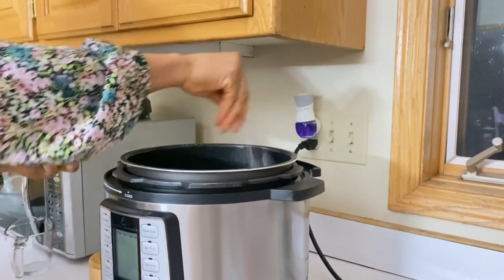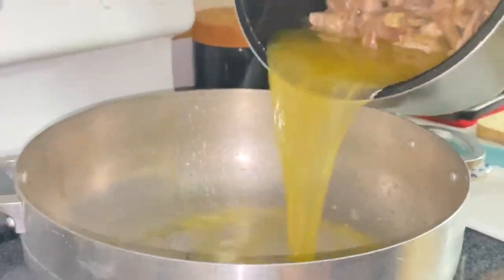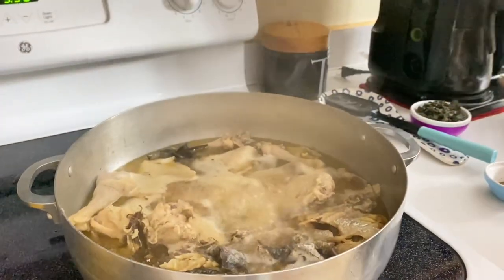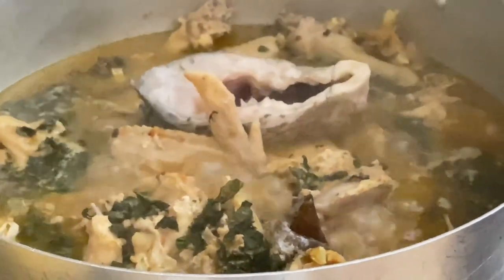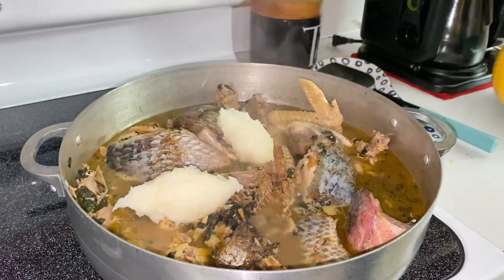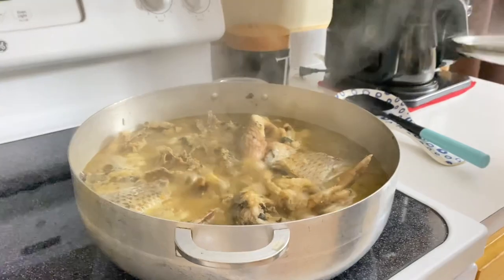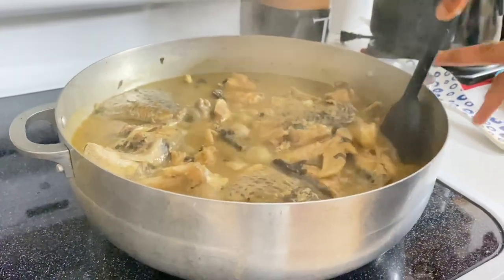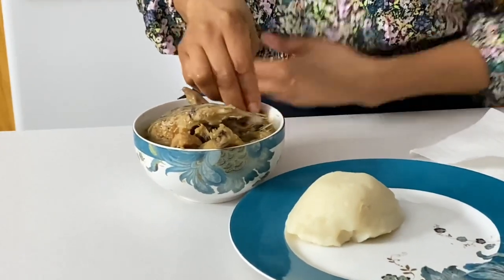How to Make Ofe Nsala || White Soup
Nsala soup is made with fresh fish especially cat fish and other proteins of choice. This soup is thickened with small pounded yam or achi. This delicacy is flavored with Uziza leaves that gives it unique aroma and taste. The soup originates from the Eastern part of Nigeria and is widely enjoyed in Onitsha, Aguleri Umuleri, Anam areas of Anambra State likewise other areas of Eastern Nigeria.

Ingredients:
Fresh croaker fish
Hen
Crayfish (Dried prawn)
Bush pepper (Uziza Seeds)
Fresh pepper 🌶
Uziza leaves
Shrimps seasoning
Salt